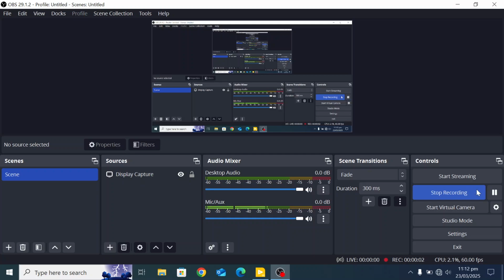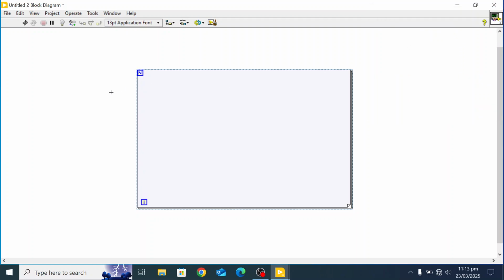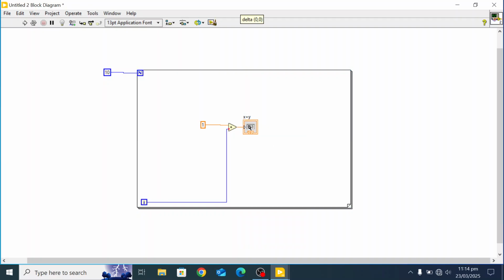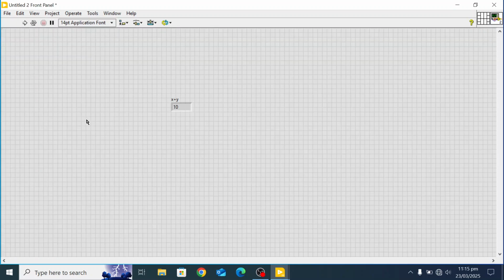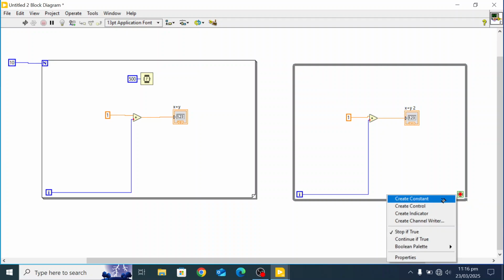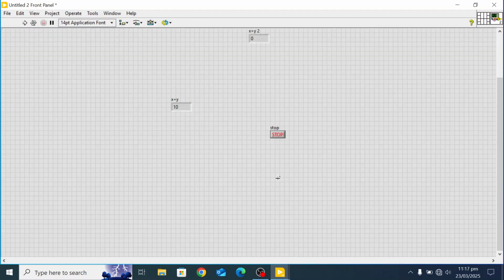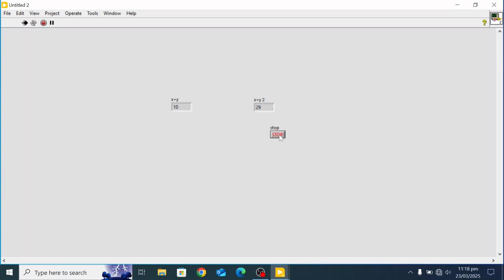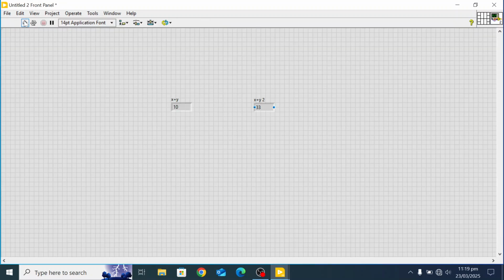Using For and While Loops in LabVIEW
Learn how to use For and While loops in LabVIEW for iterative operations and efficient program execution. This tutorial covers loop structures, functionality, and practical applications, making it perfect for beginners and advanced users alike.